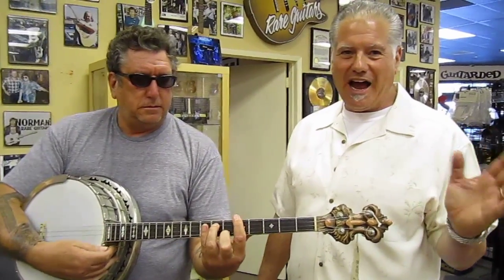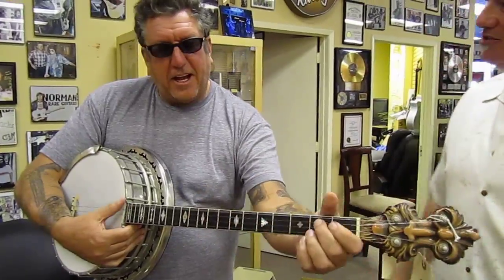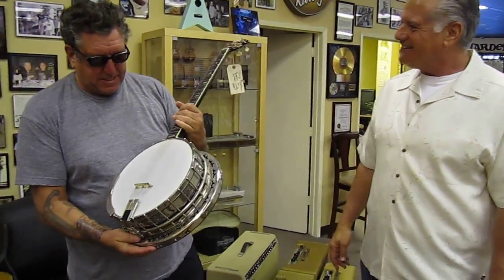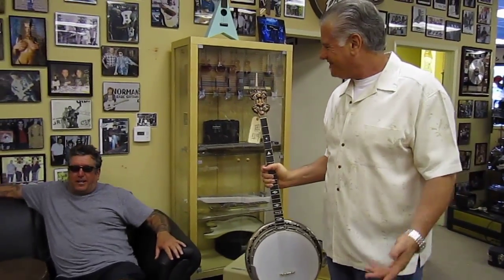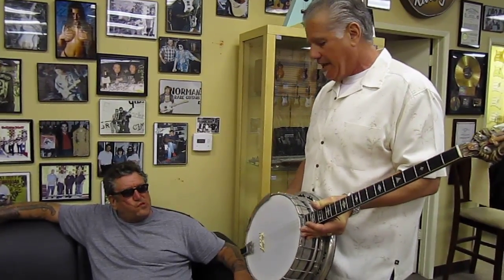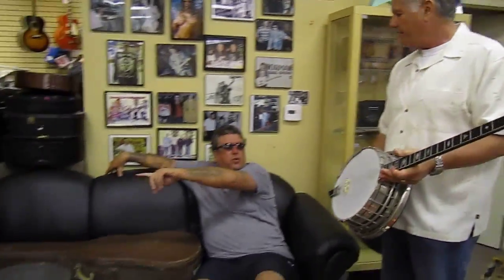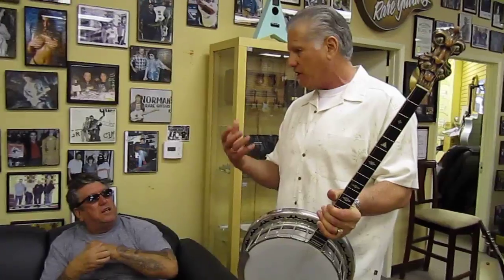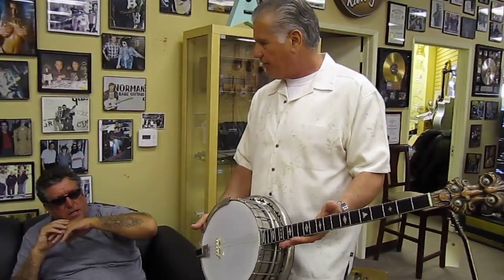Steve Jones from the Sex Pistols at Norman's Rare Guitars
Steve Jones from the Sex Pistols as just in. He is one of the icons of punk rock and it was really good to see Steve again. He's quite a character and an old friend of Normans. Our buddy Dan Estran from the band Hoobastank was in at the same time and we all took a photo at the end.